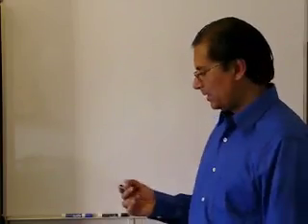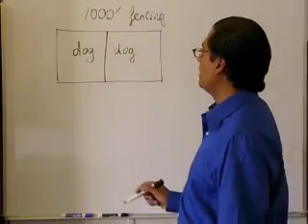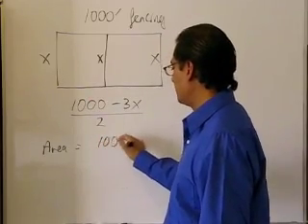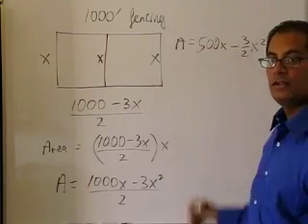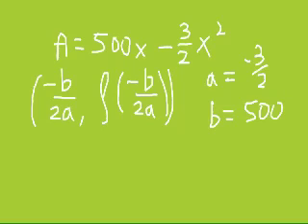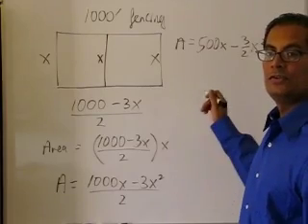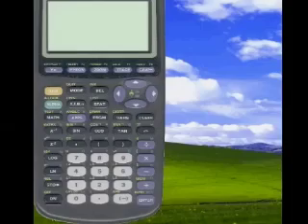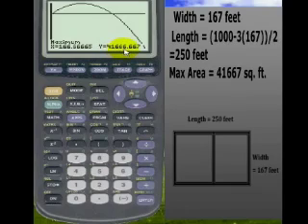Quad App 1 PENS